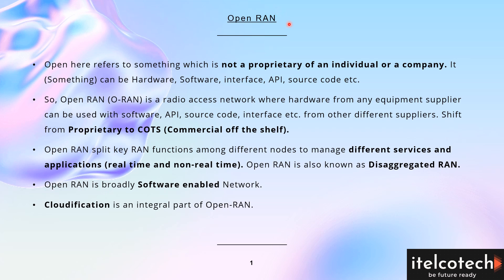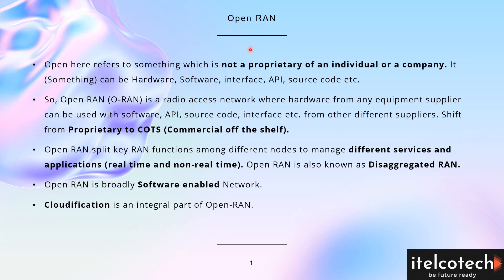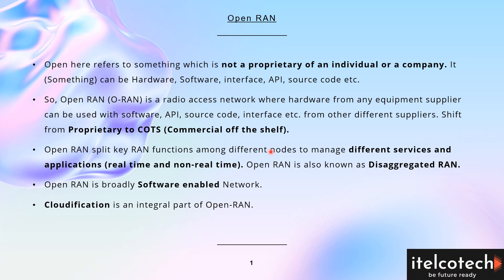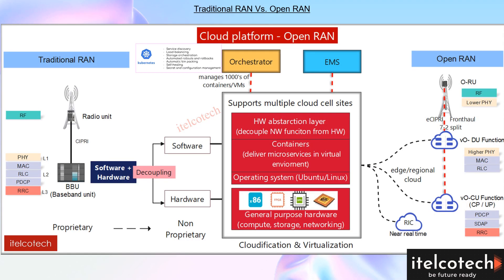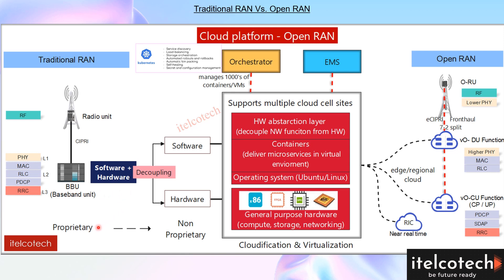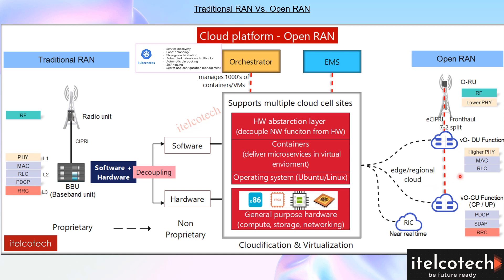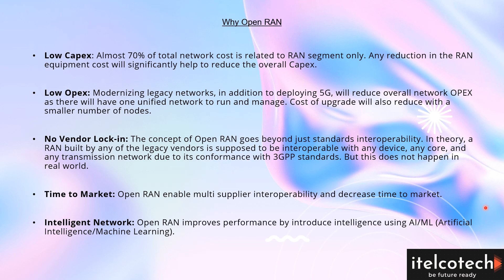Open Radio access network (Open RAN) explained - Architecture, cloud platform & deployment scenario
Open RAN explained -Architecture, cloud platform and deployment scenarios

Open here refers to something which is not a proprietary of an individual or a company. It can be Hardware, Software, interface, API, source code etc.
So, Open RAN is a radio access network where hardware from any equipment supplier can be used with software, API, source code, interface etc. from other different suppliers. Shift from Proprietary to COTS -Commercial off the shelf.
Open RAN split key RAN functions among different nodes to manage different services and applications - real time and non-real time. Open RAN is also known as Disaggregated RAN.
Open RAN is broadly Software enabled Network.
Cloudification is an integral part of Open-RAN.

Open Radio access network split key RAN functions among different nodes such as radio unit RU, distributed unit DU and centralized unit CU to manage different services and applications - real time and non-real time.

In Open RAN, next generation controller is introduced known as Radio Intelligent controller - RIC. RIC is decoupled further for Non-RT control functionality greater than 1s and near-Real Time control functionality less than 1s. Non-Real Time Radio Intelligent Controller is a part of the Service Management & Orchestration Framework and communicates to the near-RT RIC using the A1 interface. Non-RT functions include service and policy management, RAN analytics and model-training for some of the near-RT RIC functionality, and non-RT RIC optimization.

Cloud platform enables convenient, on demand access to shared pool of configurable resources in the radio access network through virtualization in open RAN. Cloudification can be done for CU, DU & near real time RIC nodes.

O-RAN enables RAN flexibility and deployment velocity with simultaneous reduction in capital and operating expenses through the adoption of cloud platform.

In cloud platform, different logical functions O-DU, O-CU, near real time RIC, of open RAN can be deployed in many ways. These functions can be kept at edge cloud -within 20km of cell site- or at regional cloud - within 200km of cell site depending upon:
a.  services to be provided by telcos - eMBB, mMTC, URLLC
b. availability of fronthaul, midhaul - stringent requirement for O-DU, O-CU at edge
c.  type of deployment - indoor, outdoor, number of O-RU per O-CU